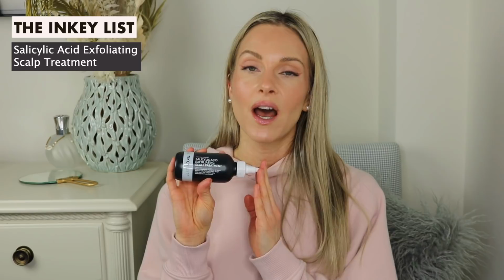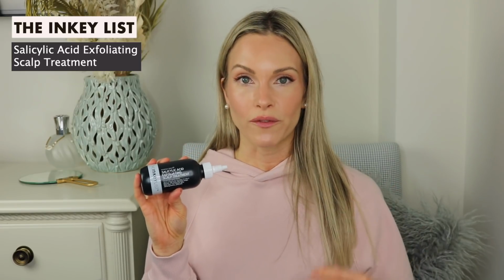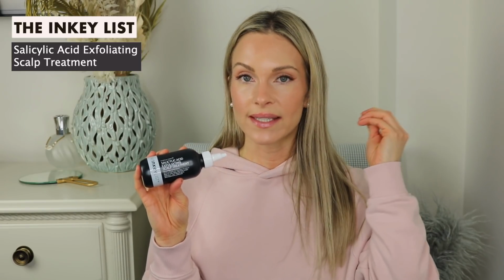FAVES & FAILS | SKINCARE + HAIR CARE | 2022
Hey guys! Today I am sharing my faves and fails when it comes to skincare and hair care products.

Youth To The People Superberry Dream Cleansing Balm: US or CDN

*MY MAKEUP:
It Cosmetics CC Cream Fair: US: (Sephora) (Ulta) (Cult Beauty) or CDN (It Cosmetics)
MAC Studio Finish SPF 35 Concealer: US: (Ulta) or CDN (Sephora)
Laura Mercier Translucent Loose Setting Powder Light Catcher: US (Sephora) or CDN: (Sephora)
Makeup By Mario Eye Liner (Perfect Brown): US: (Sephora) or CDN: (Sephora)
Makeup By Mario Brightening Eye Pencil: US: (Sephora) or CDN: (Sephora)
Charlotte Tilbury Pillow Talk Lip Liner: US: (Sephora) (Cult Beauty) or CDN: (Sephora)
Charlotte Tilbury Hyaluronic Happikiss Balm in "Crystal Happikiss" US: (Sephora) CDN: (Sephora)

This helps contribute towards the purchase of new products to continually create more videos and reviews for all of you. I would kindly appreciate if you could please purchase through my links.